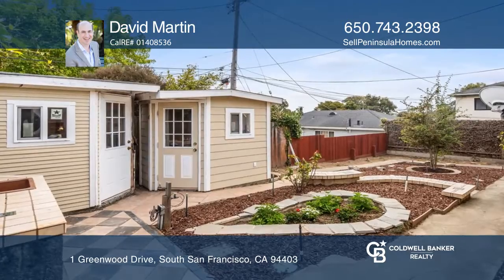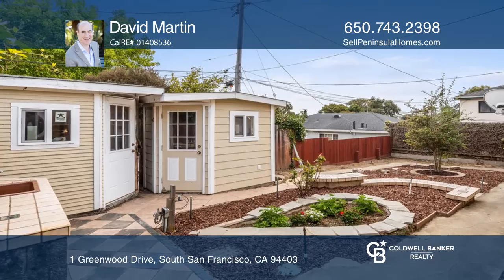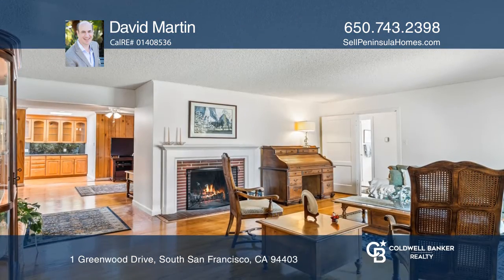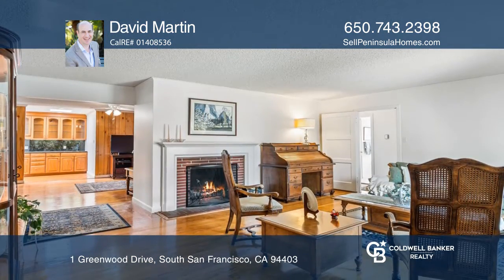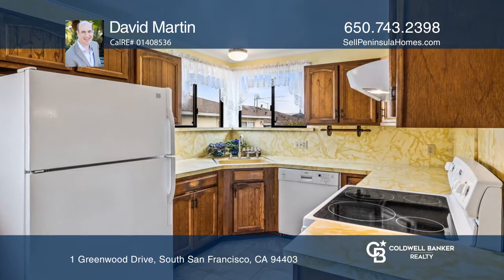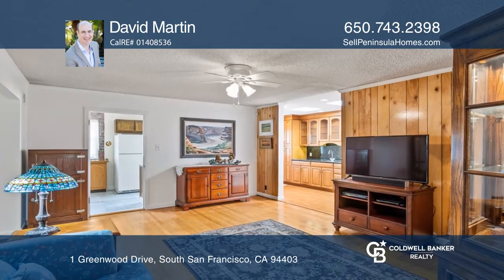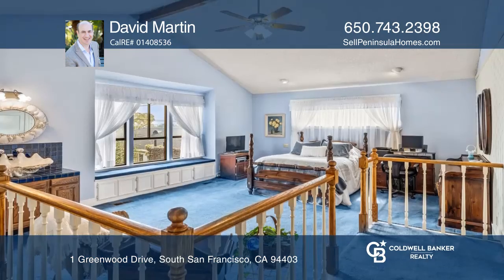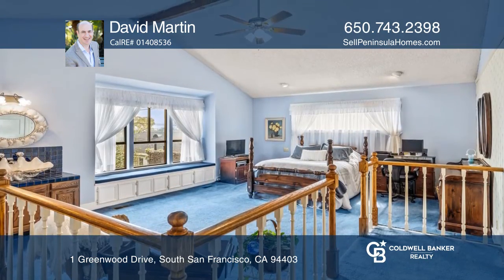1 Greenwood Drive South San Francisco, CA | ColdwellBankerHomes.com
1 Greenwood Drive, South San Francisco, CA

Located in the desirable Brentwood neighborhood of South San Francisco, this lovingly cared for and expanded home sets the stage for all your design and remodeling aspirations. Beautiful hardwood floors invite you into this traditional home.

The large living room with a wood-burning fireplace is t